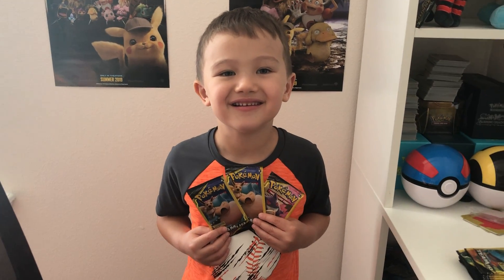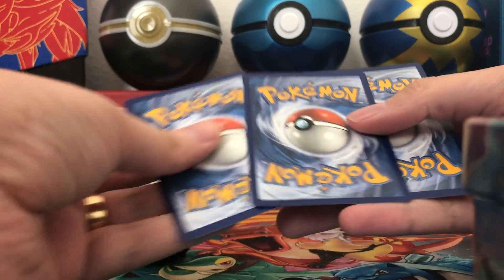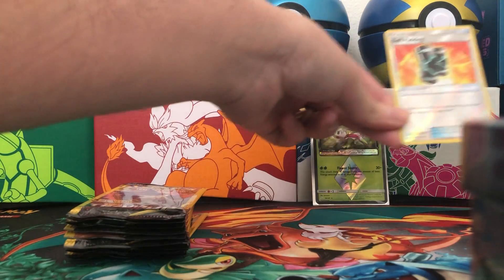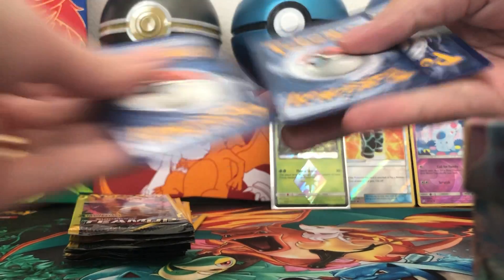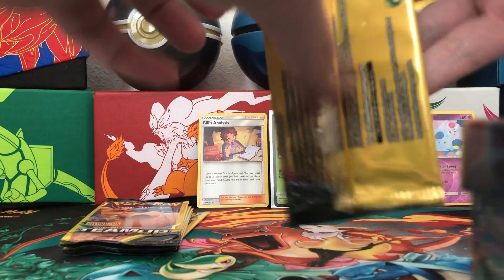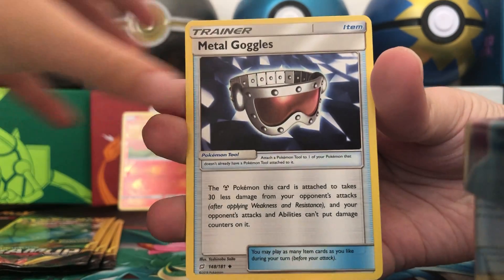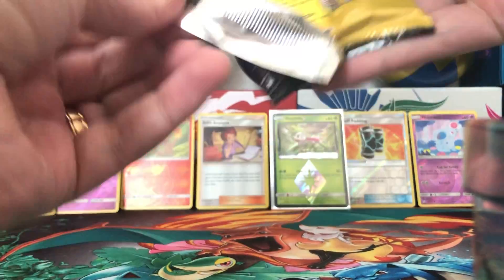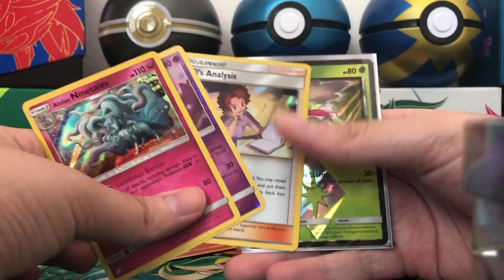Team up Dollar Tree Pokemon Cards opening Nice Pulls!!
We open up 13 team up Dollar tree packs! For every ultra rare pull we will give out and extra code card!

My name is Big c and you see Little c on each video. We open up Pokémon cards On our channel. We chase after the rarest cards in each set we open! We will chase cards you the viewer wants us to chase after as well! We open a variety of Pokémon cards products from all types of sets and generations! As always we wish you all good luck chasing the cards you want!